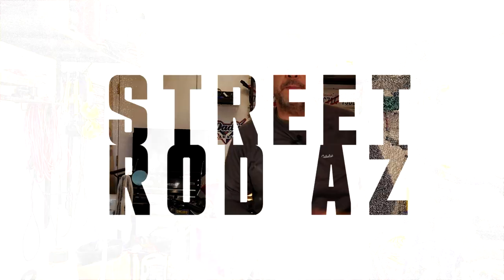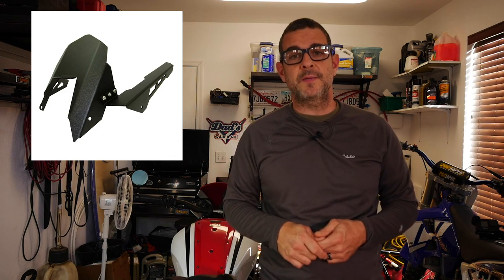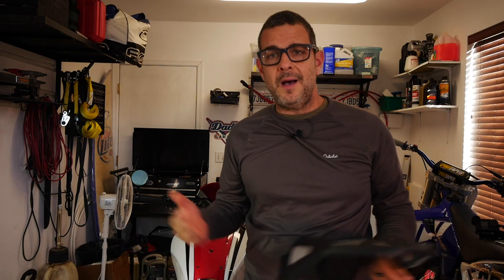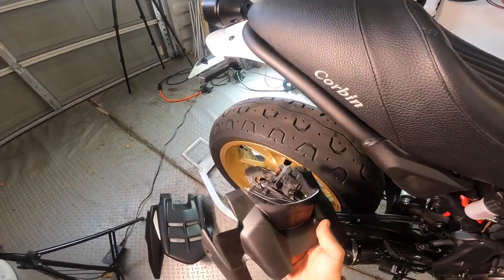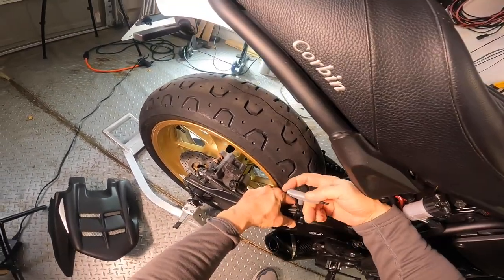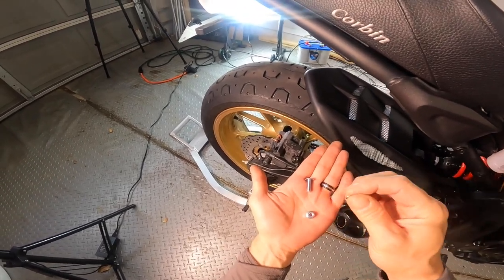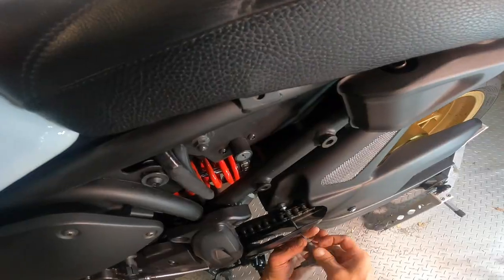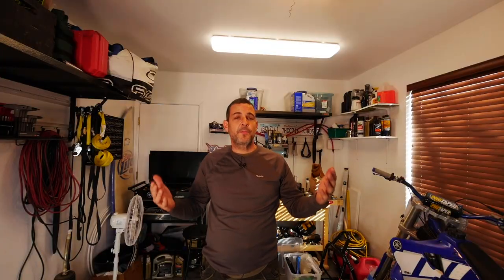XSR700 Powerbronze Tire Hugger - Install and Review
Sick of scraping grime off the bottom of your rear fender? So was I. In this video we'll install and review the Powerbronze Rear Tire Hugger for the XSR700.

Intro music
White Hot Contender by Invisibleland